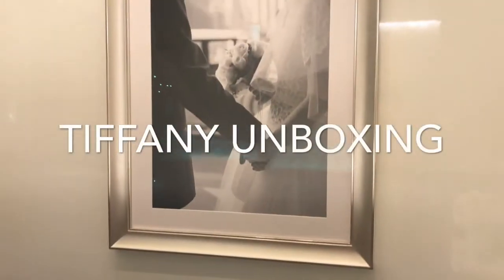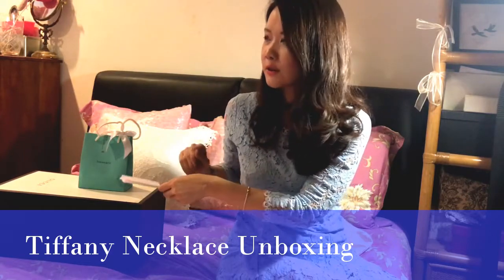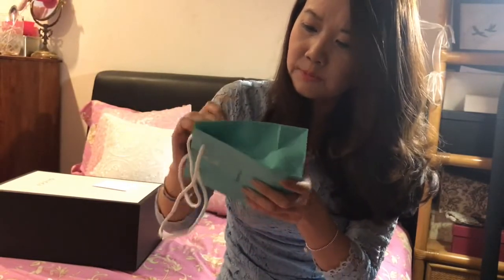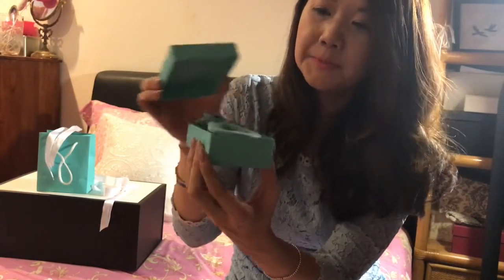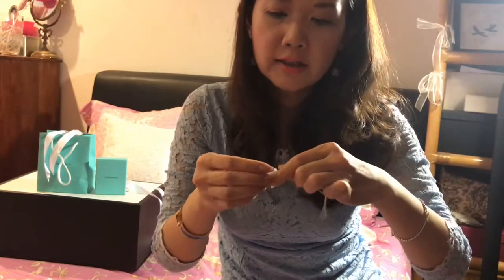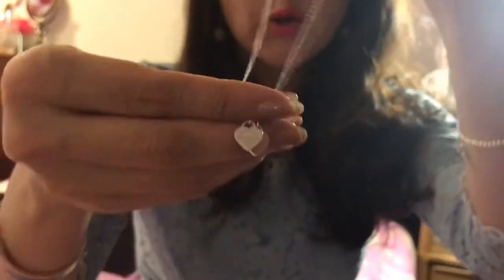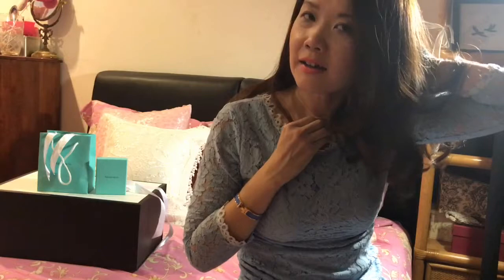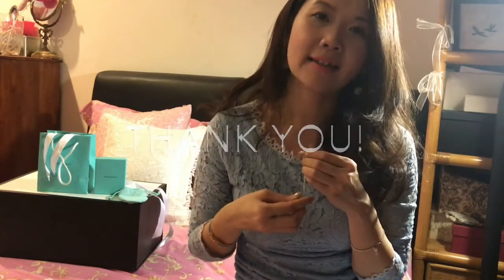Unboxing Tiffany & Co - Mini Heart Double Tag Necklace (with store footage)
Hi everyone!!
Just sharing a small unboxing from Tiffany and Co - the mini heart double tag necklace in sterling silver.

The length of the chain is 16".

Jen
xoxo